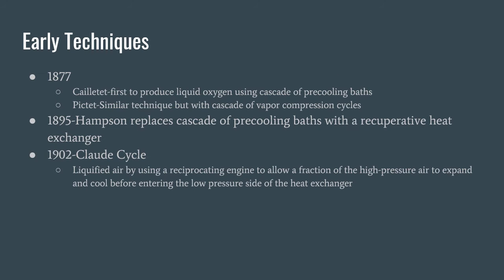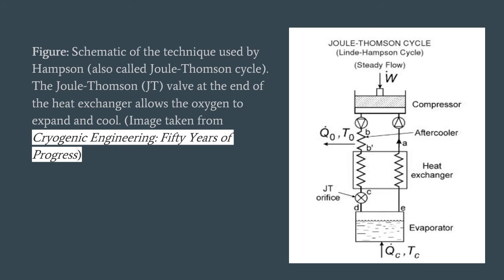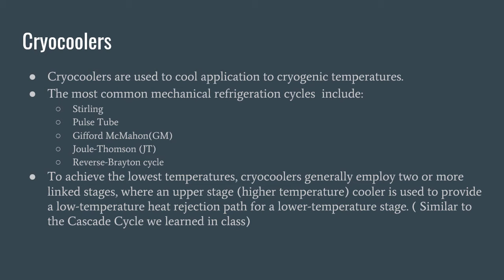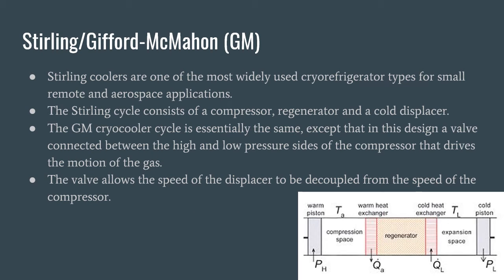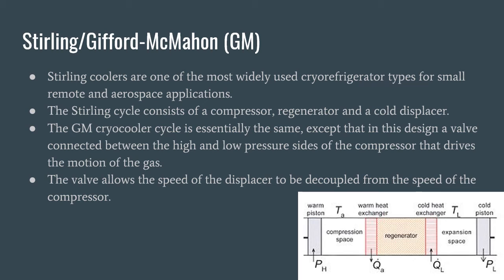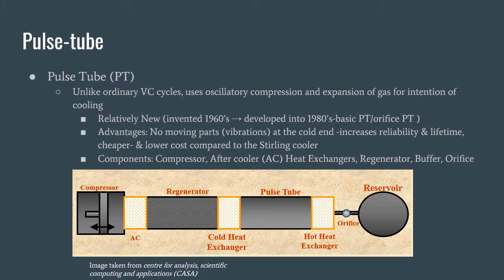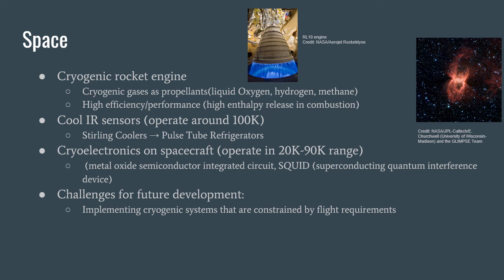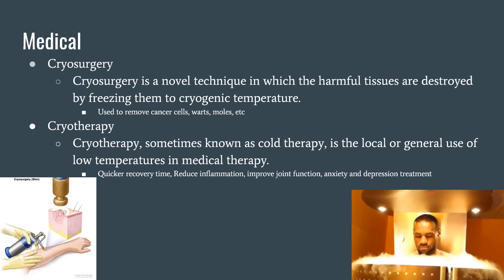Cryogenic Engineering Extra Credit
A brief academic presentation on the topic of cryogenic engineering.